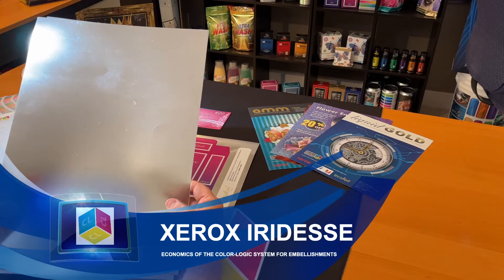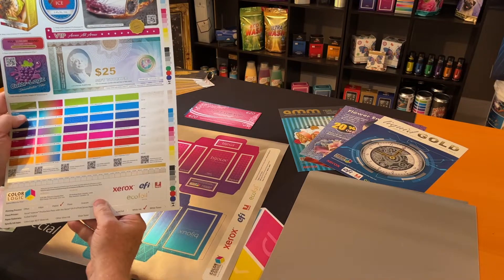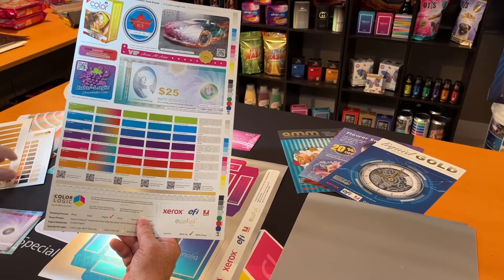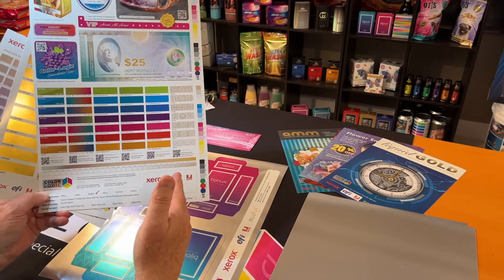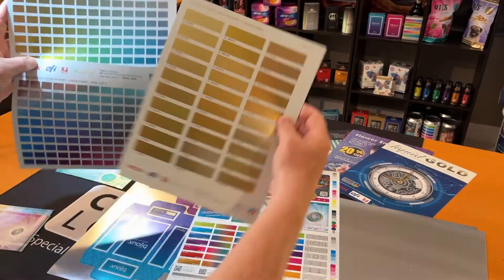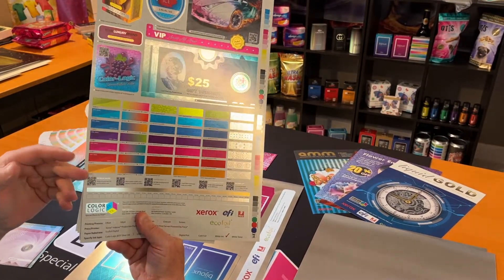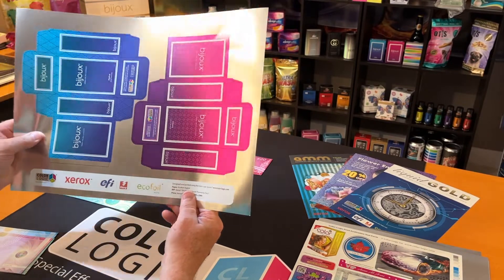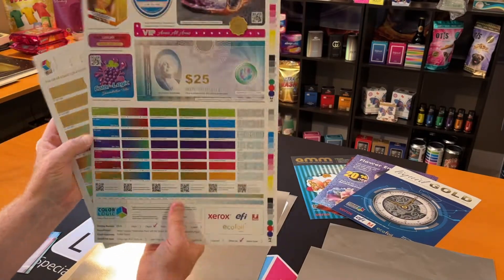Xerox Iridesse – Economics of The Color-Logic System for Embellishments